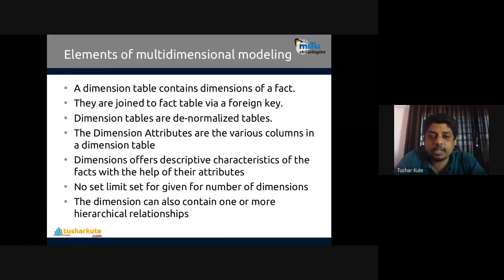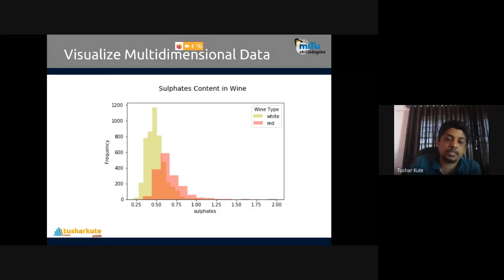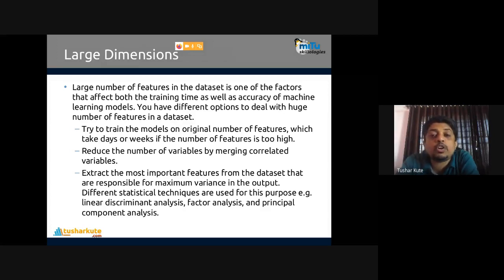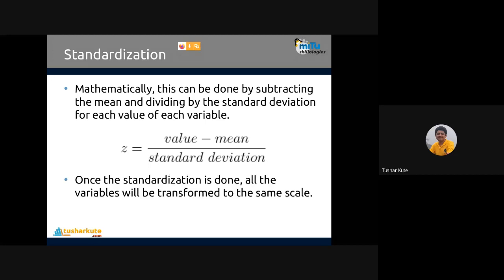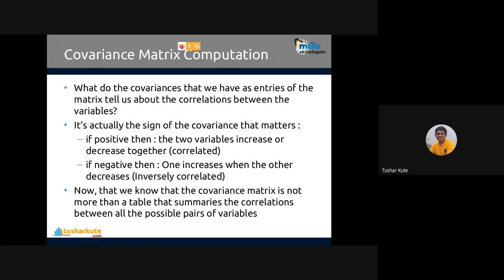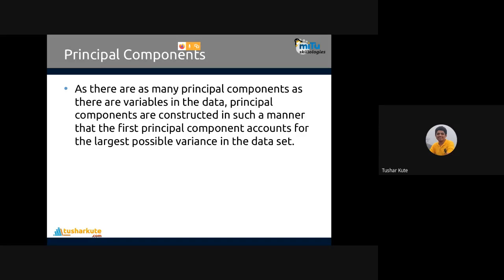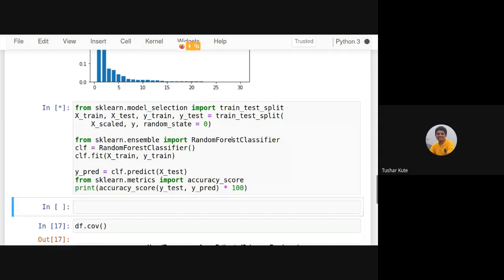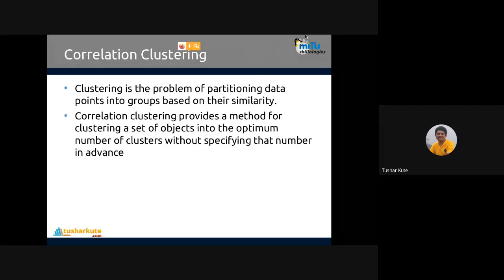Data Science (B.E. Honors Computer Engg. SPPU) Lecture 17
Data Science (B.E. Computer SPPU) Lecture 17
Subject: Data Science and Visualization (T. E. Computer, SEM-I)
Lecture - 17

Multidimensional data models, Mapping of high dimensional data into suitable visualization method- Principal component analysis, clustering study of High dimensional data.

Lecture by, Tushar B. Kute